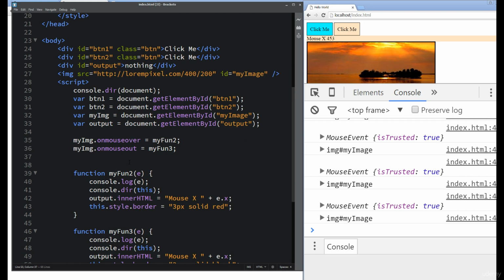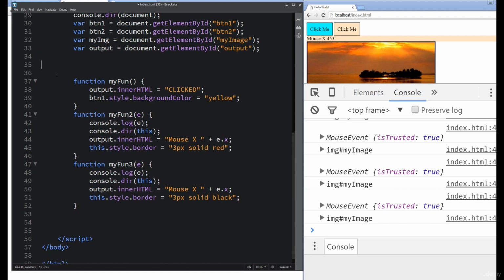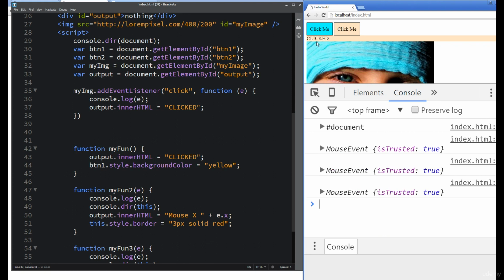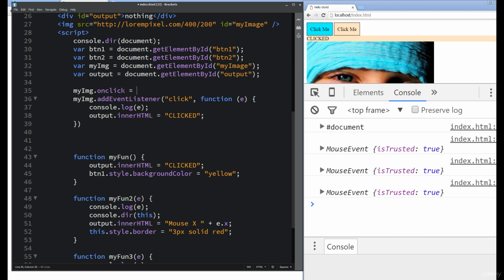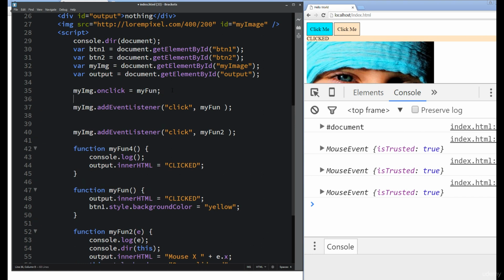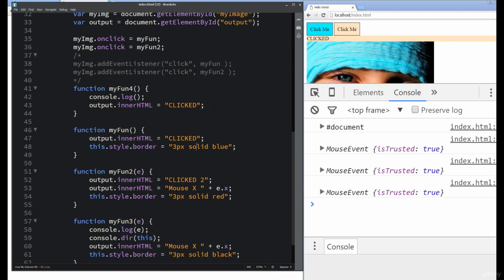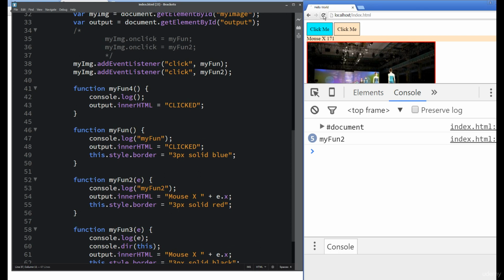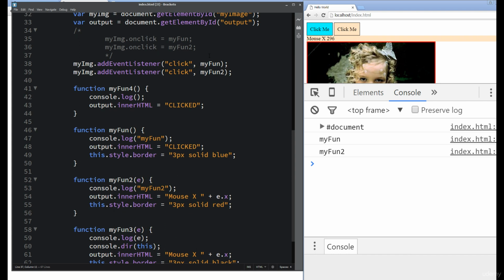33 JavaScript addEventListener